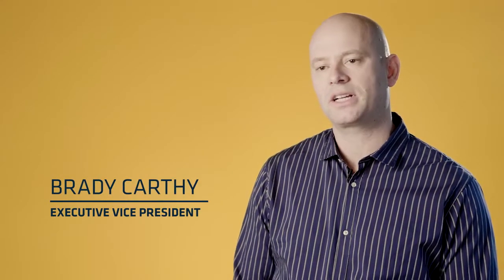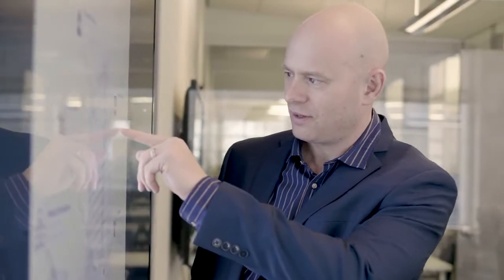Concept to completion - Paladin's Design Build Approach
Using our international in-house design department ensures engineering expertise for each region of business, supporting a unified work flow from initial concept to project completion.